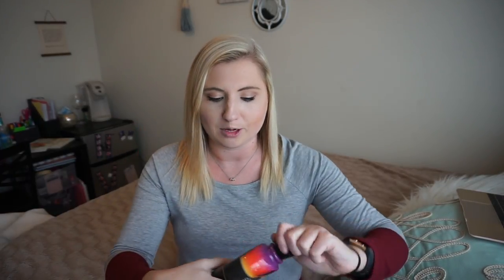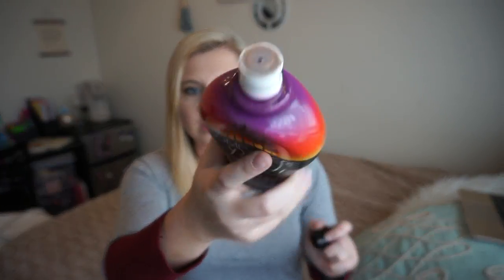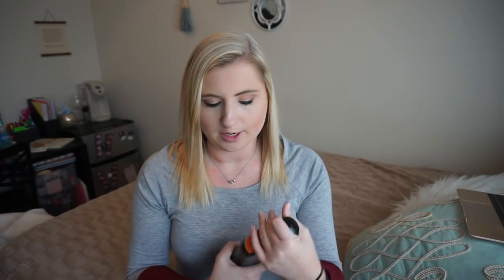Tanning FAQ!☀️Answering Your Questions!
Hopefully this video helped a little with some common questions people tend to have when it comes to tanning! As always, PLEASE comment or DM questions and I would always love to help when I can😊

Thank you so much for visiting my channel! Your support is greatly appreciated😄